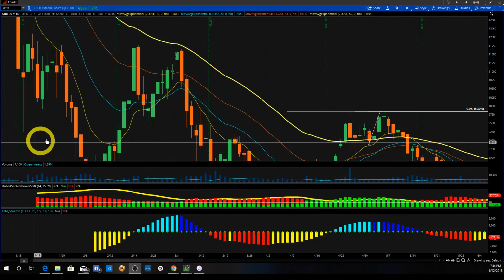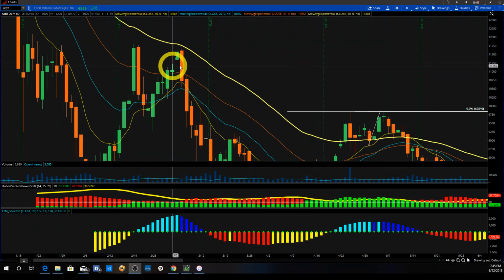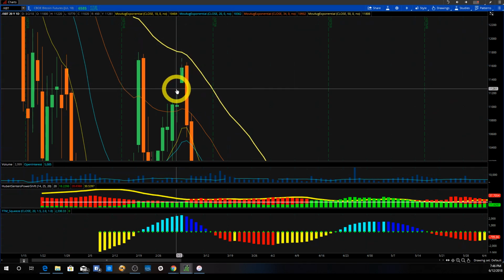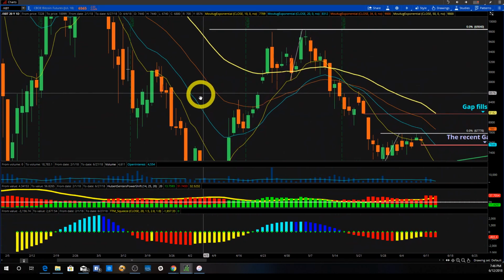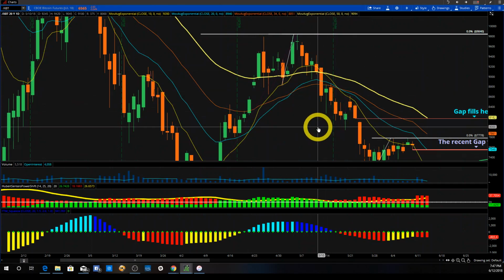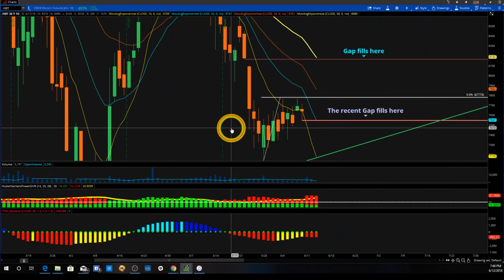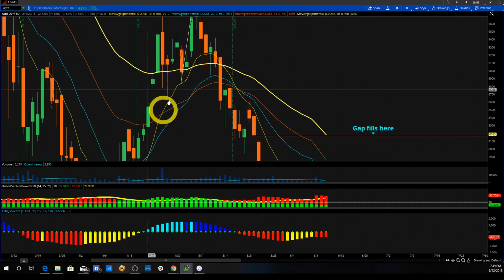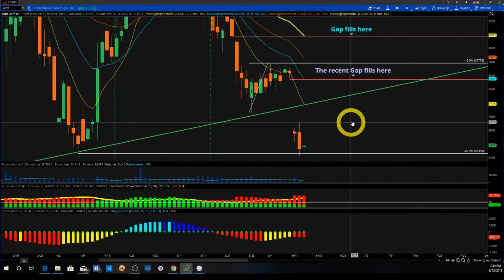Bitcoin Futures gaps and what they mean.....Explained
You have all heard me talk on Twitter about gaps on Bitcoin.  In this video, I will explain what they are, why they happen and watch to watch for.